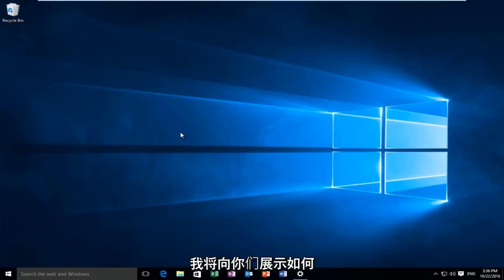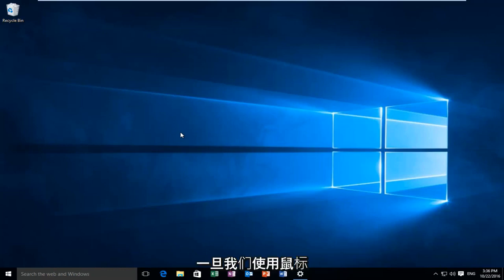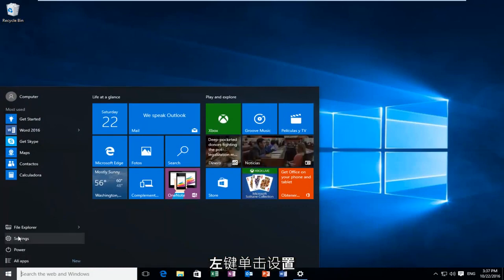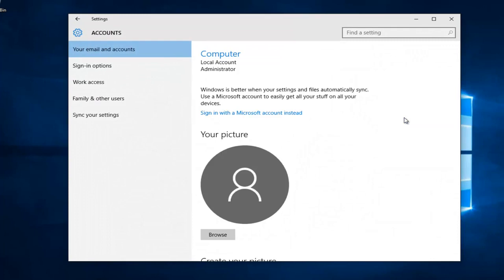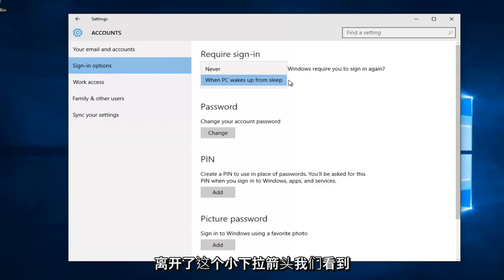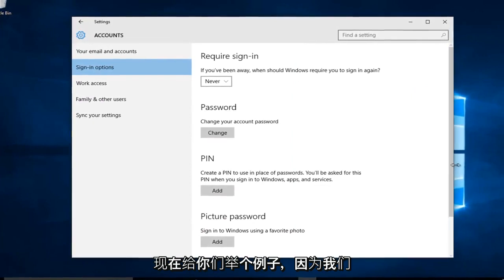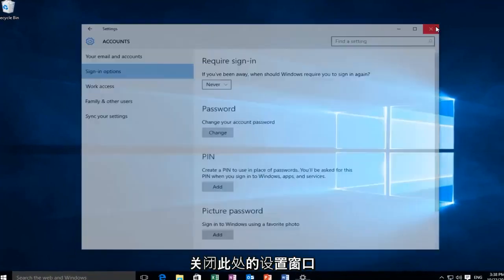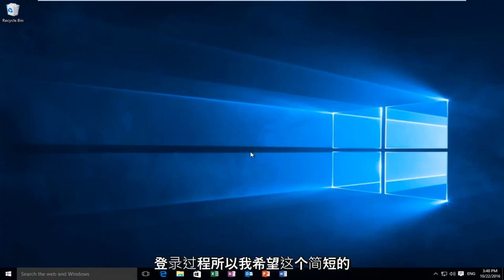Windows10系统怎么关闭睡眠和锁屏模式 - 百度知道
本教程将向你们展示如何禁用在计算机进入睡眠状态和刚刚醒来后出现的锁定屏幕。 如果您想在计算机处于睡眠模式后禁用锁定屏幕，本教程适合您。

当您在进入睡眠状态后唤醒 Windows 10 时，您将看到锁定屏幕。 然后，您必须输入密码才能再次开始使用 Windows 10。 对于那些认为他们的计算机处于安全环境中的人来说，此功能可能会很烦人，因为它需要一些额外的步骤才能回到您正在做的事情。 本教程将说明如何禁用唤醒 Windows 10 时输入密码的要求。